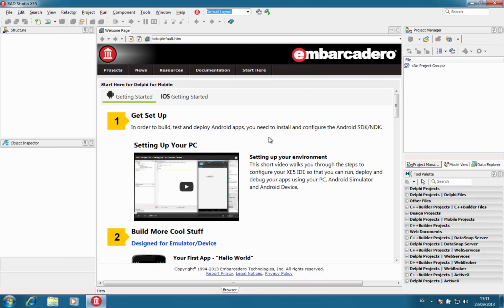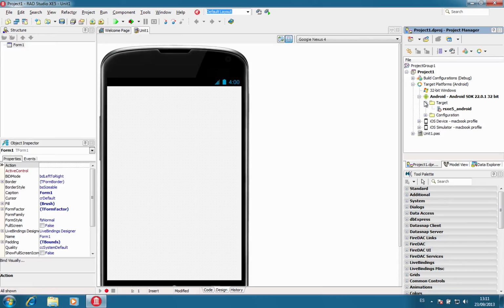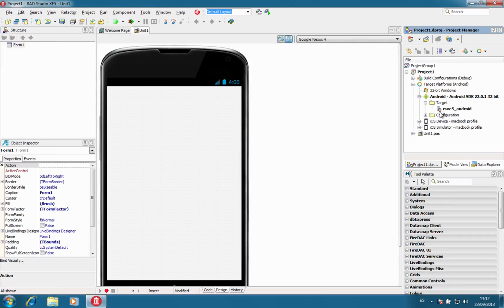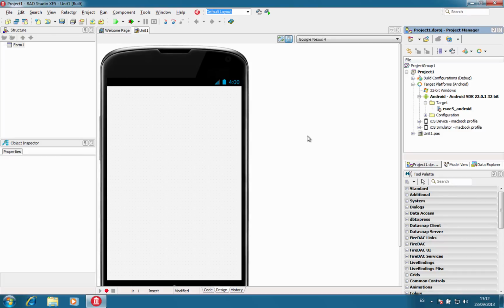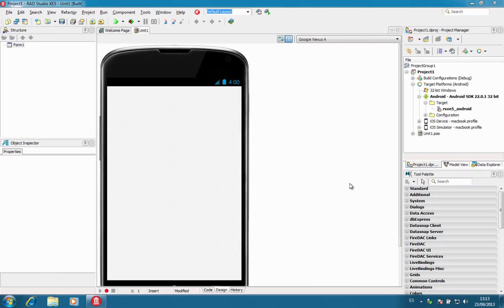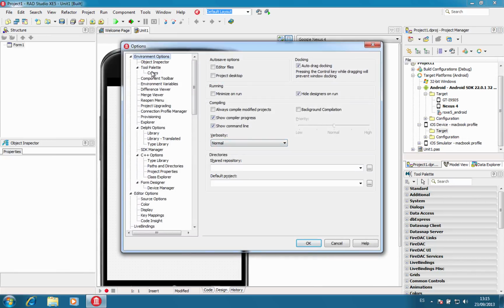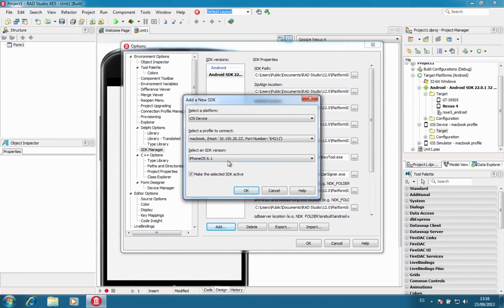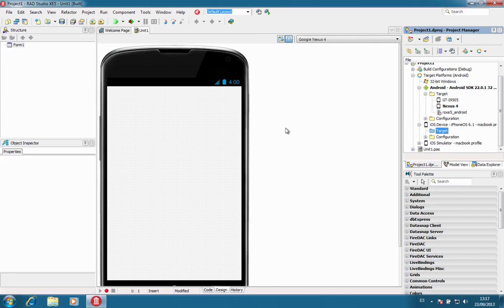RAD Studio XE5 -- What's new in the IDE (IV) -- Device detection